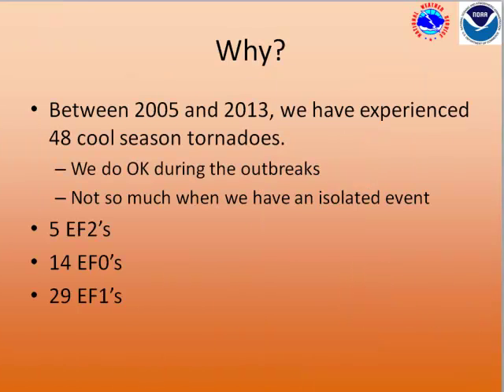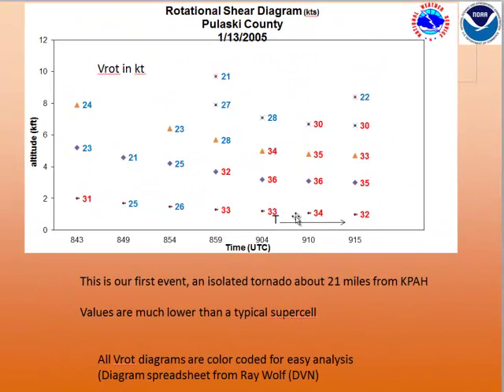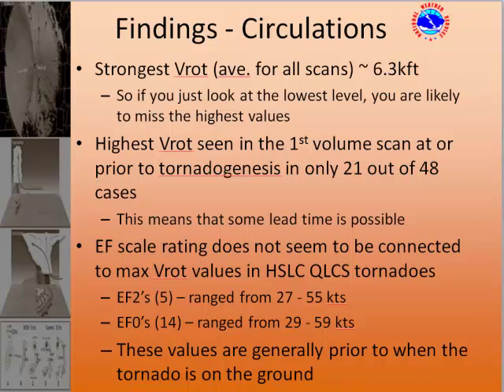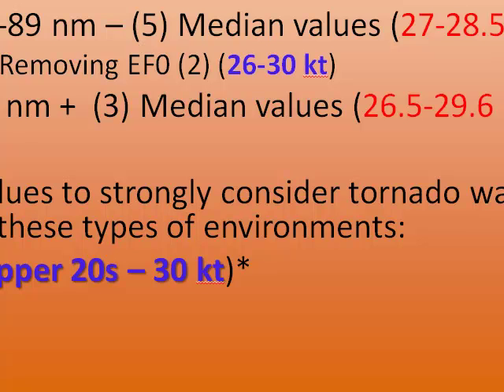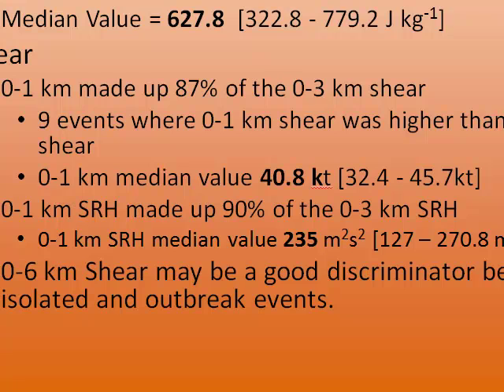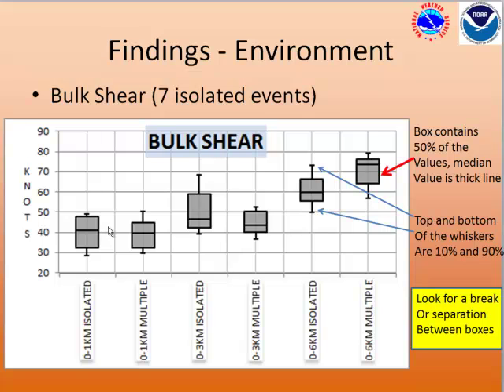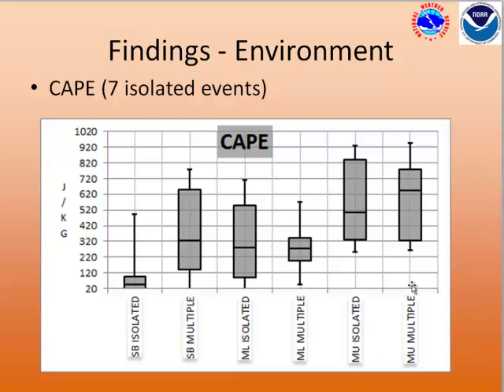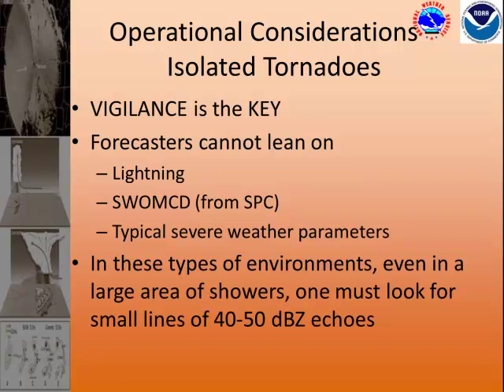High-Shear/Low CAPE QLCS Events in the Lower Ohio Valley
This presentation examines High-Shear/Low CAPE QLCS Events in the Lower Ohio Valley, including environmental conditions and Vr Shear Details.

Paducah, KY